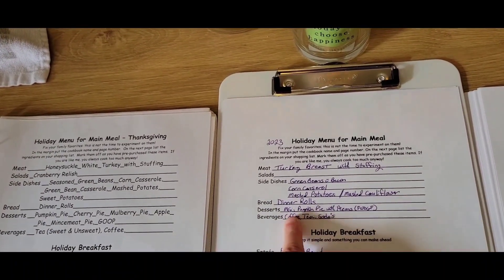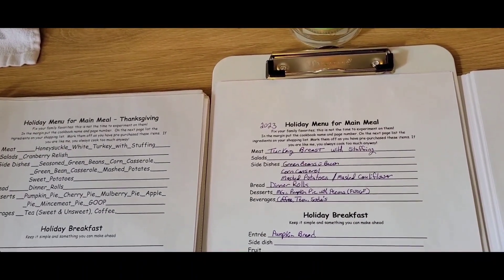Day 12 of FlyLady's Cruising Through the Holidays, Plan & Play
Day 12 of Cruising Through the Holidays!  We are digging out our control journals again for Plan & Play Day! Let's go over our menu plan, review our recipes and make sure all the ingredients we will need are listed. I'm checking off items as I get them so I don't forget anything. We want to be prepared for cooking all those holiday meals and goodies. 😋

The best and, unfortunately,  last holiday season I shared with my mom was when I went on this cruise. I was the most prepared for the holidays I had been in years. And best of all I wasn't stressed out at all, even when unexpected changes crept up at the last minute.

My home went from CHAOS to organized in a few weeks, thanks to FlyLady's system.

FlyLady's Cruising Through the Holiday videos
- these are my favorites!!!